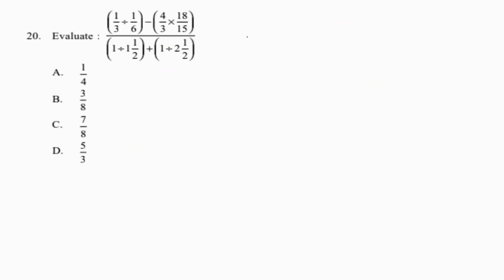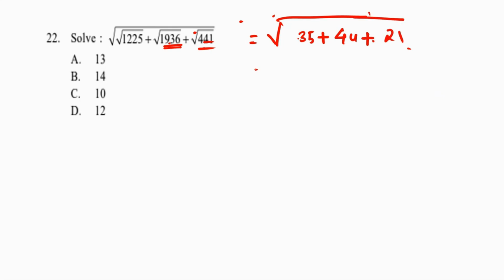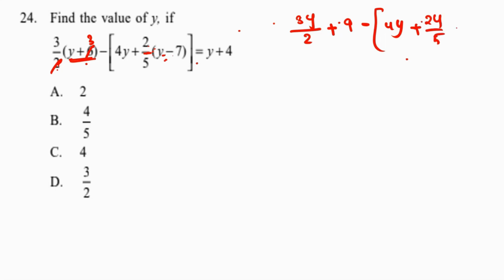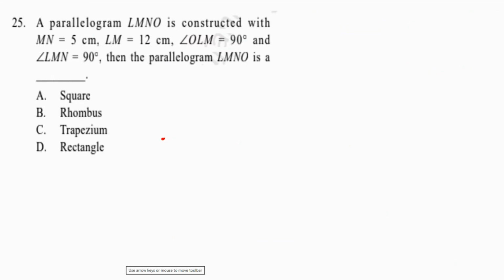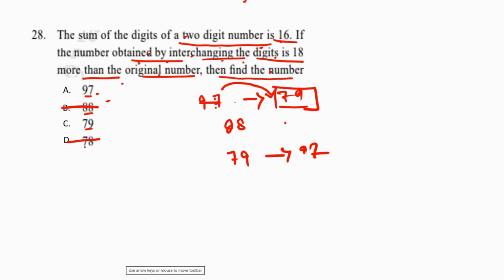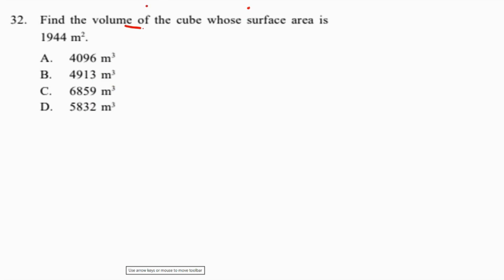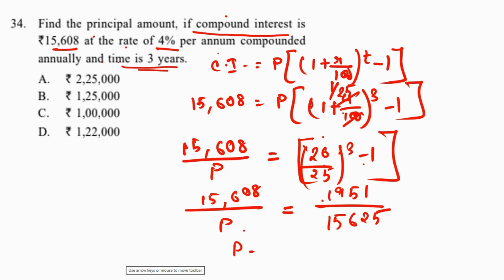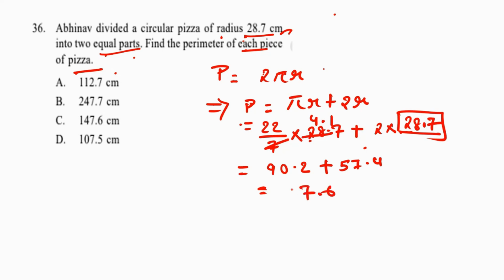International Math Olympiad (IMO 2025-26) - Grade 8 Practice Paper (part 2) Discussion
⭐ PART 2 (of 3): Grade 8 IMO Practice Paper

🧮🚀 International Math Olympiad (IMO) 2025–26 | Grade 8 | Practice Paper – Part 2 of 3 🚀🧮

We’re back with Part 2 of the Grade 8 IMO 2025–26 Practice Paper Discussion Series! 🎯

In this video, our mentor continues solving the IMO sample paper with a clear, step-by-step approach — ensuring students understand concepts, patterns, and reasoning methods required to excel in the Olympiad.

✔ Mid-section analytical questions
✔ Trick-based logical reasoning problems
✔ Guided problem-solving strategies
✔ Time-saving hacks for exam day